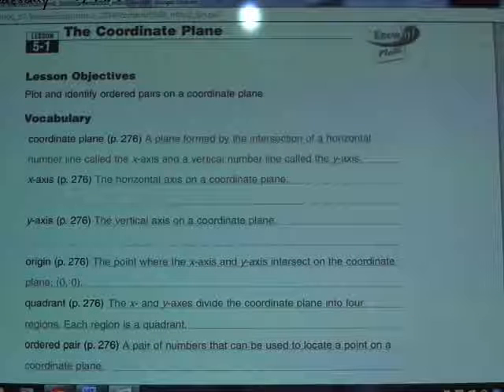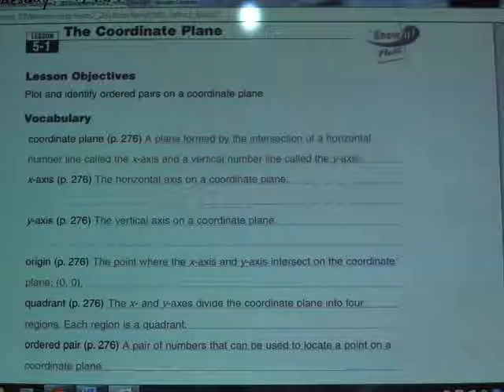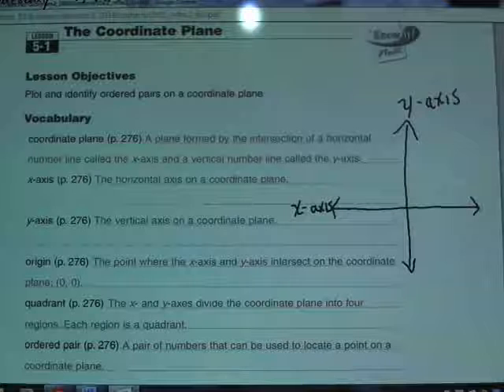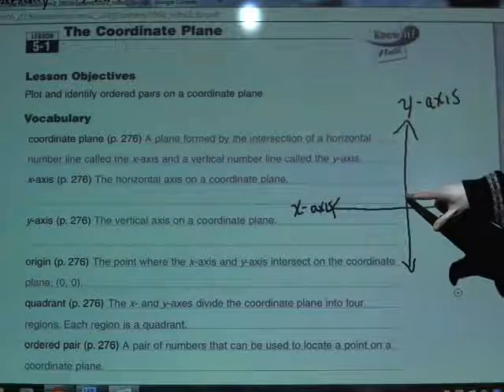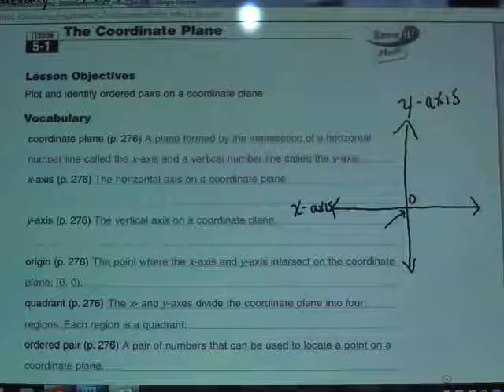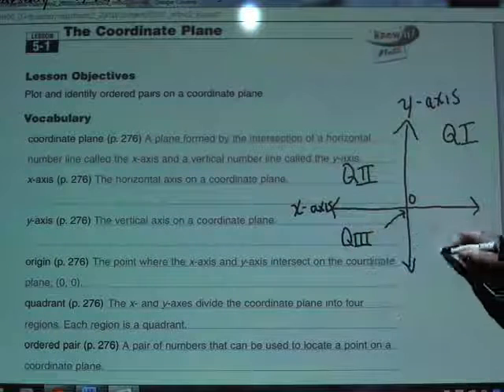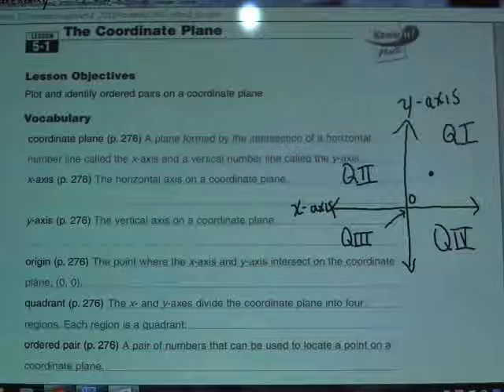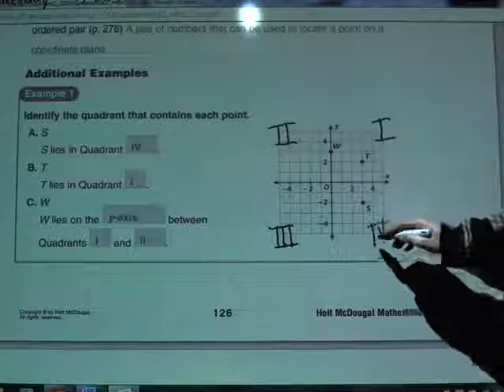Notes - Seventh Grade - Chapter 5 Section 1 Part A